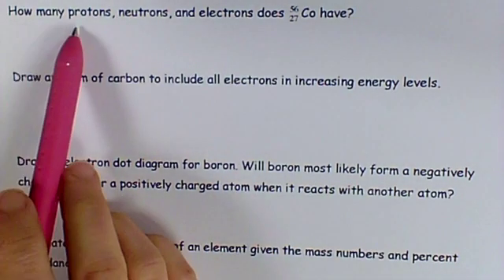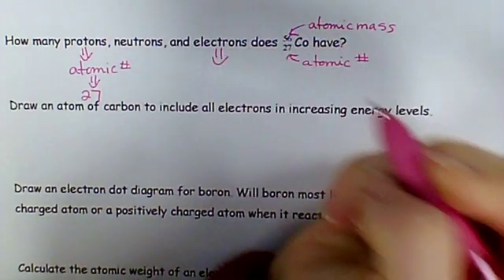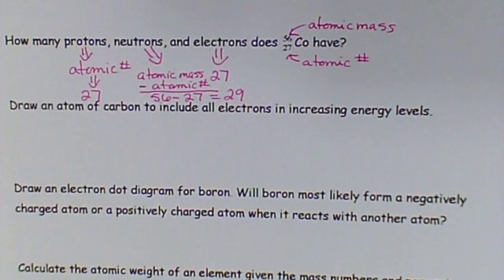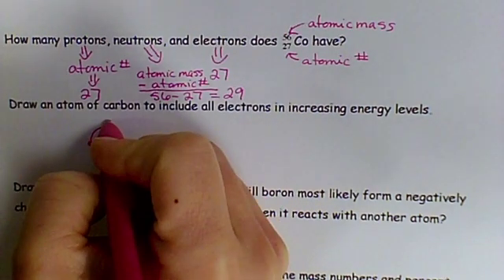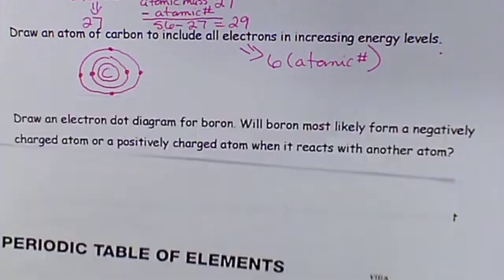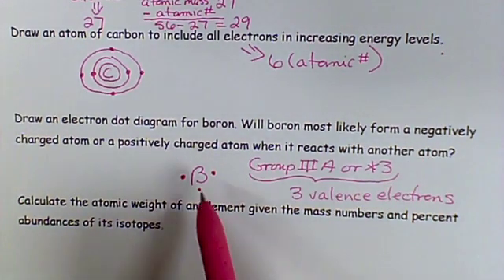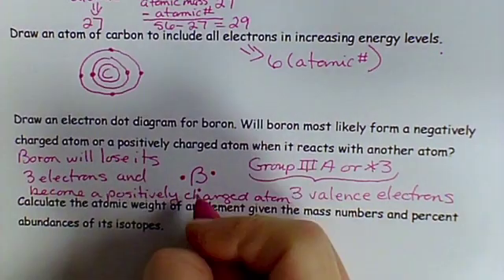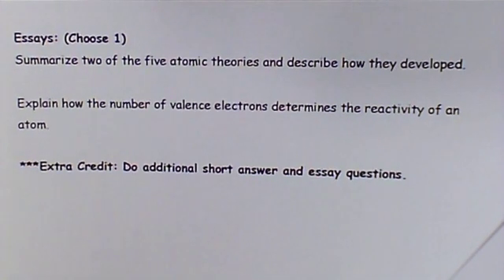PS 1.3 Review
This video is about PS 1.3 Review